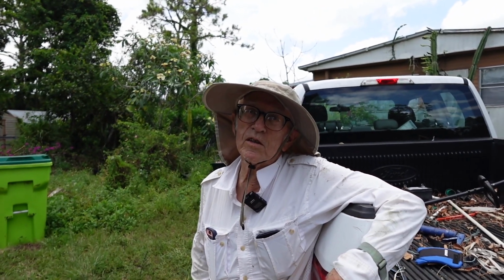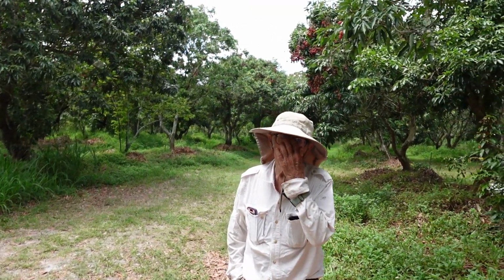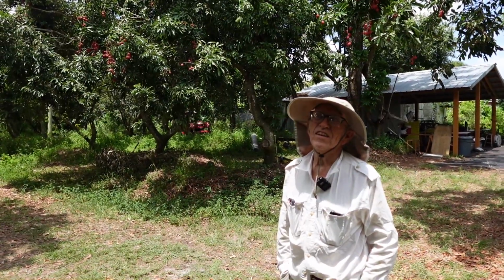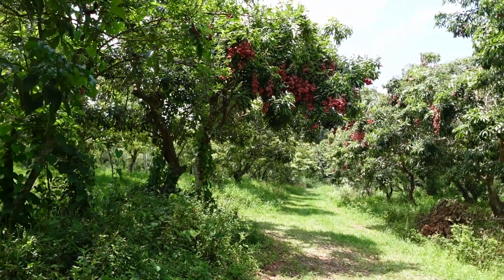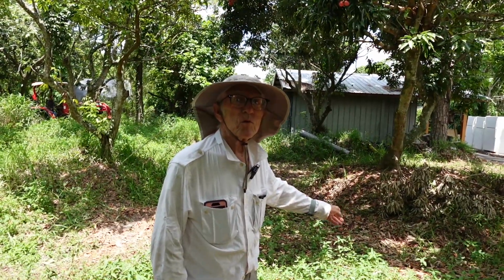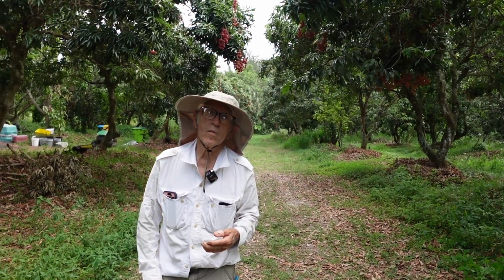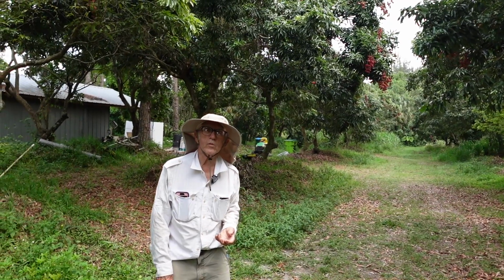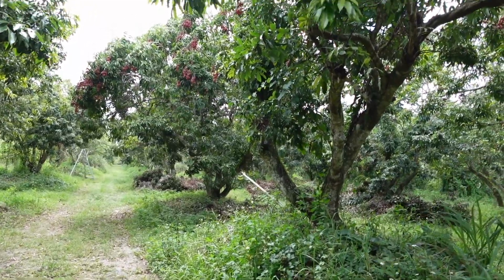Don't Grow Lychee Fruit Until You See This Video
Pete has been growing fruit trees for 25 years and his main corp is Lychee Fruit. I visited him when the lychee's are in season to see his trees and hear his tips about growing lychee fruit.

He sells wholesale in West Palm Beach, FL. Check out this interview I just did with him and if you want to contact him, his Facebook page is Lychee Fruit Store

You can contact Pete to buy fruit Wholesale or retail at

Make sure you see the 2. part video interview I did with Pate

If you have a yard growing fruit trees, I'd love to come and film, especially in the South Florida area.